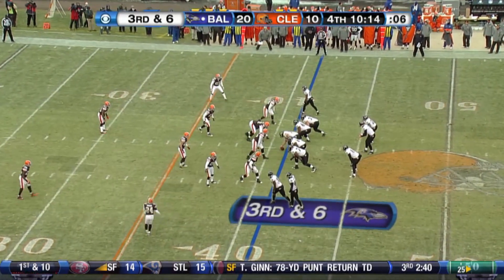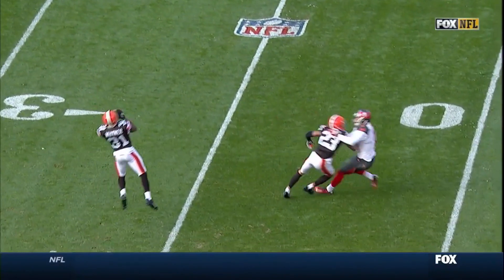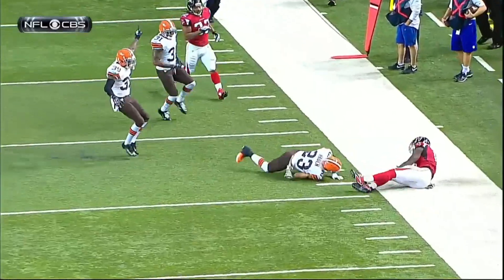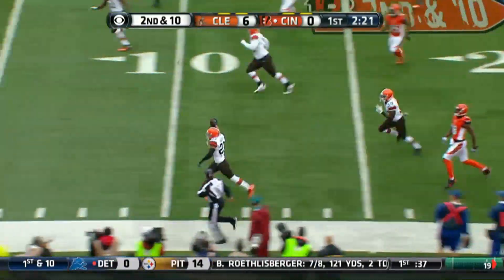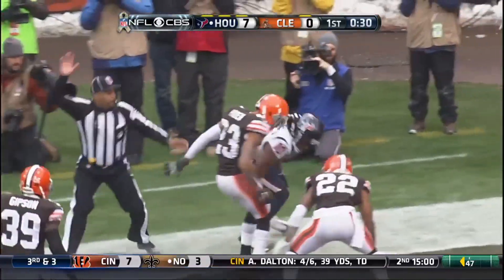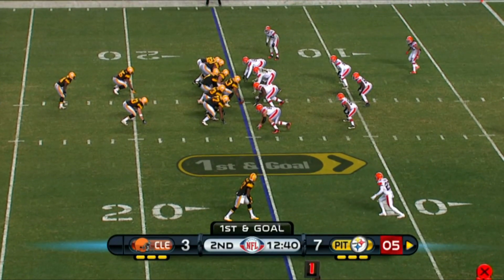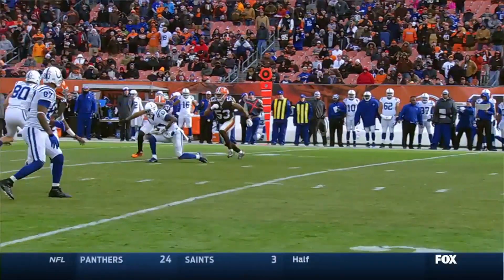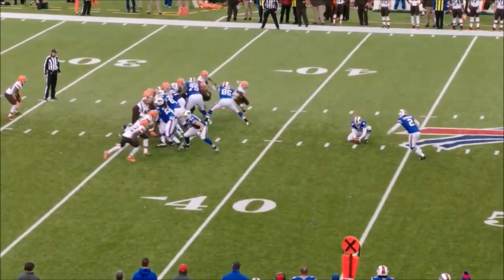Joe Haden Top 10 Plays of Career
A countdown of Joe Haden's Top 10 Career Plays. Relive this quick cornerback's greatest interceptions, hits, and game winning plays from his rookie season to present day.

Thank you to NBA Reel for inspiring this channel!

#10 - 0:13 (December 26, 2010)
#9 - 0:35 (November 2, 2014)
#8 - 1:00 (November 23, 2014)
#7 - 1:23 (September 9, 2012)
#6 - 1:45 (November 17, 2013)
#5 - 2:08 (November 16, 2014)
#4 - 2:30 (October 22, 2017)
#3 - 2:55 (December 8, 2011)
#2 - 3:18 (December 7, 2014)
#1 - 3:42 (November 30, 2014)